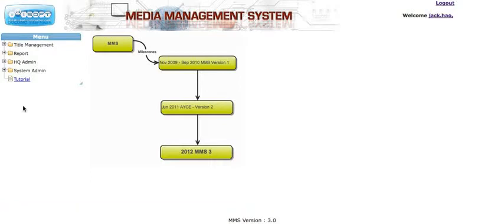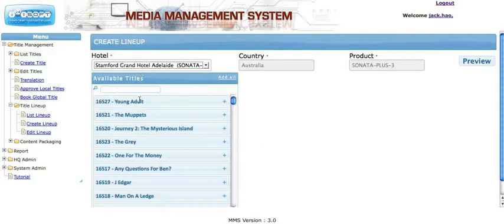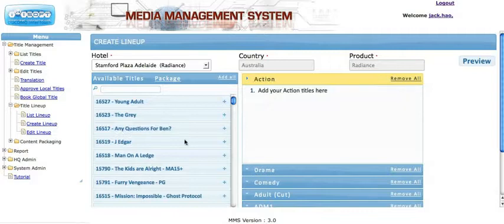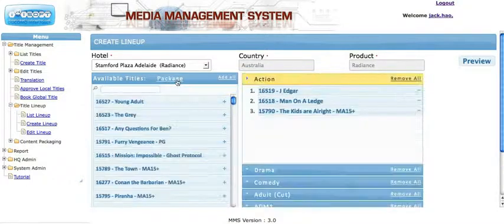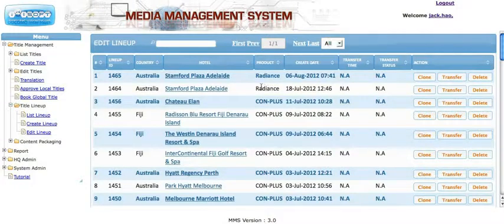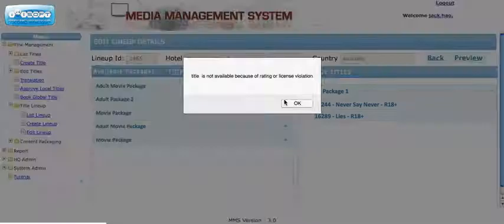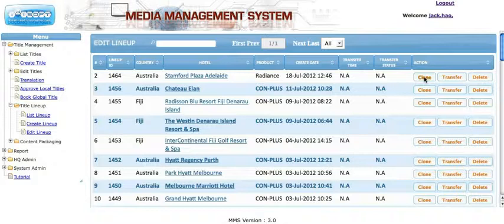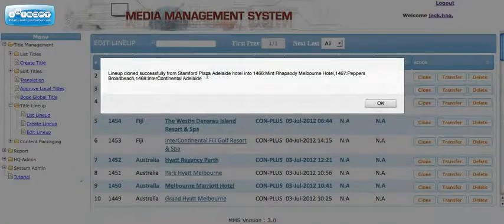How to create and edit lineup - YouTube [480p]